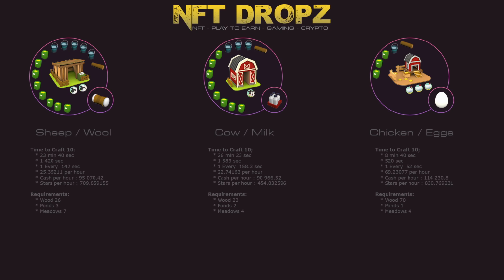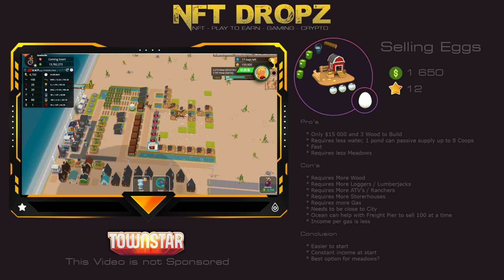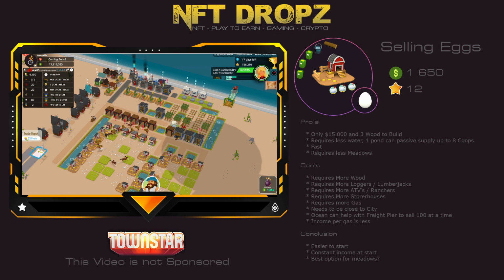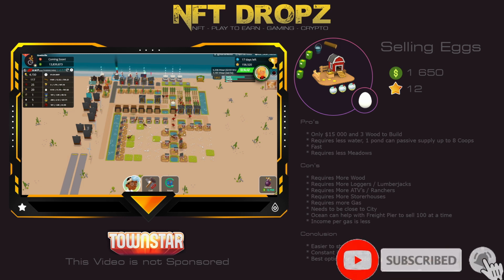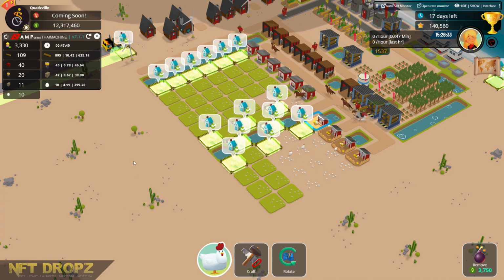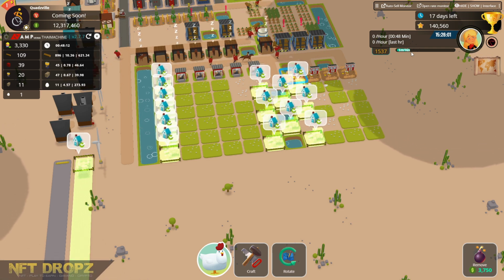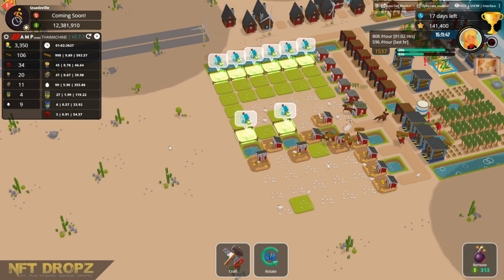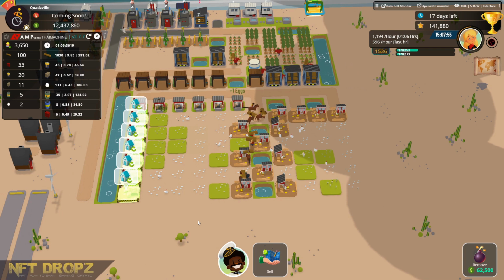Town Star: NO NFT – Egg Rush for best start. (Chicken Coop )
Timecodes
00:00 – Intro
02:02 – Conclusion
09:45 – Process

About Town Star
Town Star is a competitive farming game by Gala Games.Top players on the leaderboard can win big prizes, and by completing challenges every day, players  can unlock and collect TownCoin play-to-earn rewards! The goal is to grow, gather and craft your way to building the most efficient and productive town imaginable. Will you be a Town Star?

Usefull links
DubstepRod’ Playbook
• Select NFT Rewards for Townstar (Vox & Townstar NFT) from the dropdown menu

I am currently unsupervised, I know it freaks my subscribers out too. But the possibilities are endless.
NOTHING CAN GO WRONG, OR CAN IT?
This channel is dedicated to the average and disabled gamer as well as the Play to Earn Crypto/NFT gamer.
Warning about scammers trying to use project to scam you, please make sure you deal with the projects directly..

Contend of this video is based on creator’s opinions and review and may be subject to change.